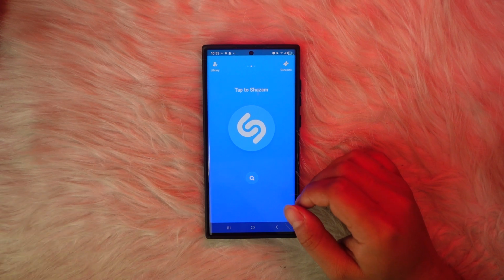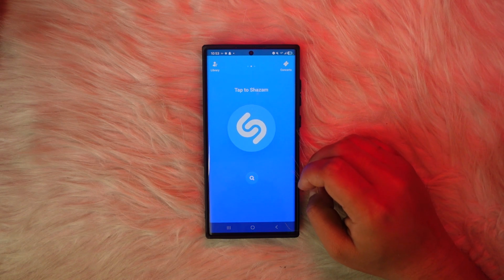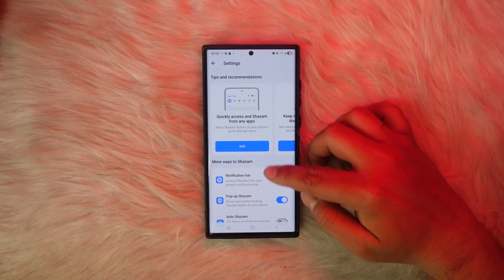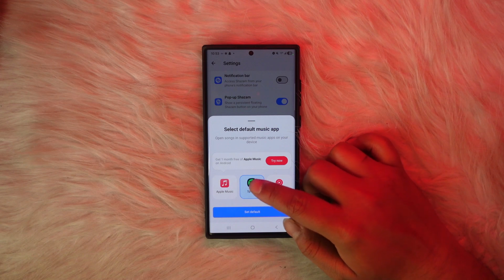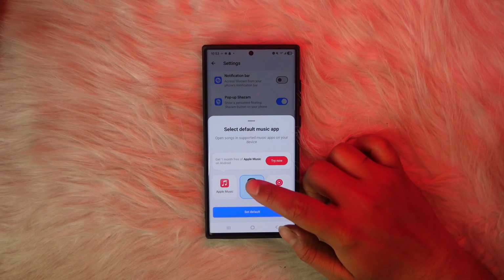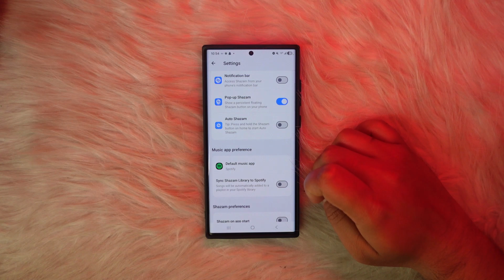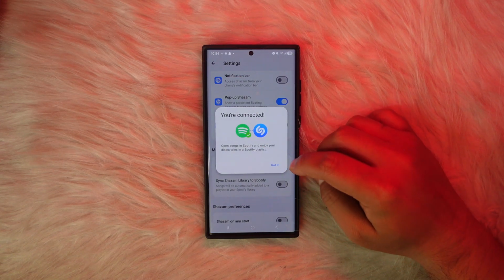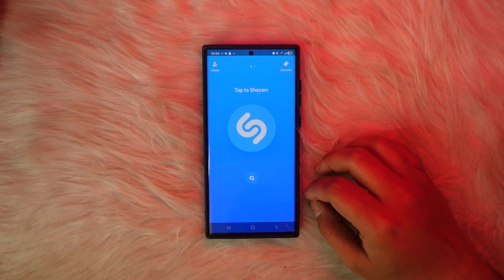How to Connect Shazam to Spotify Automatically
In this video, let me show you how to connect Shazam to Spotify automatically. Go to the Library section, then tap the gear icon on the top left. Scroll down to "Music App Preferences" and select "Default Music App." Make sure Spotify is installed and logged in, then choose Spotify and tap "Set Default."

You will then see an option that says "Sync Shazam Library to Spotify." Tap "Turn On Sync," then agree to connect both platforms. The syncing process will begin immediately.

Once connected, your entire Shazam library will be automatically imported into Spotify. That's how you automatically link Shazam to Spotify.